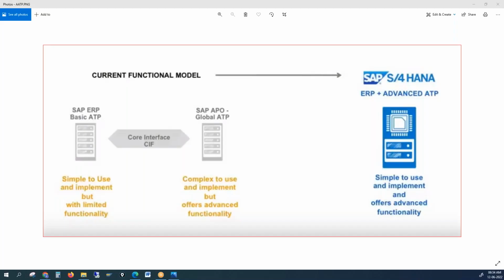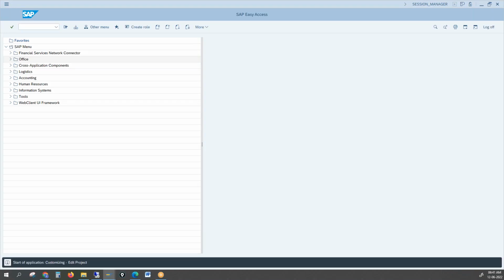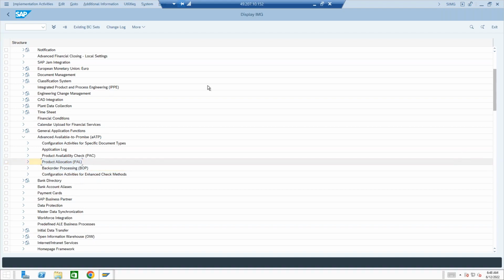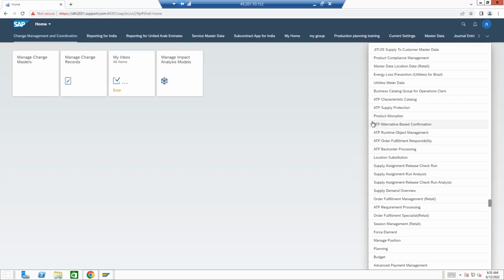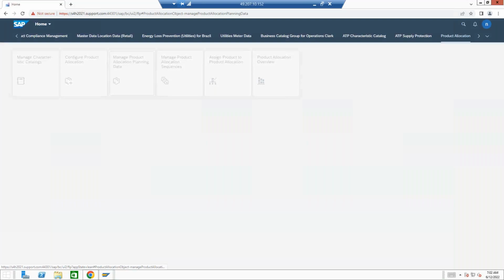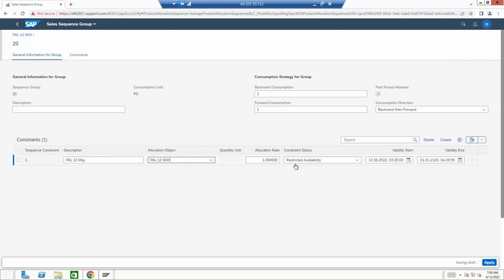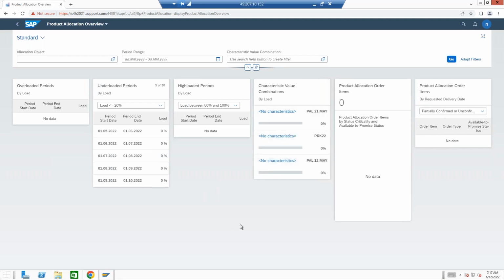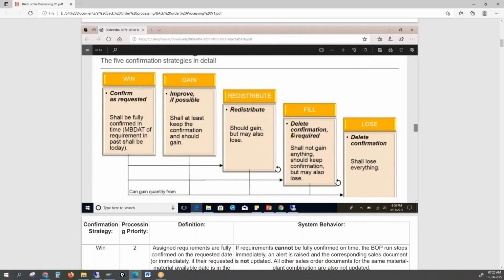SAP S4 ERP + Advanced ATP - Class 8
SAP S4 ERP + Advanced ATP